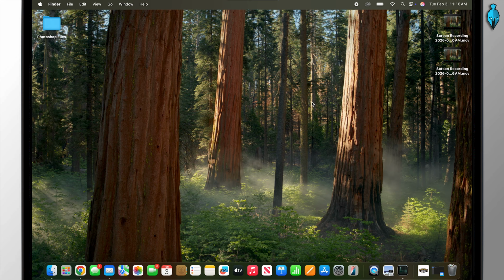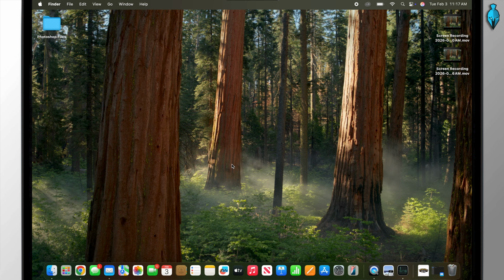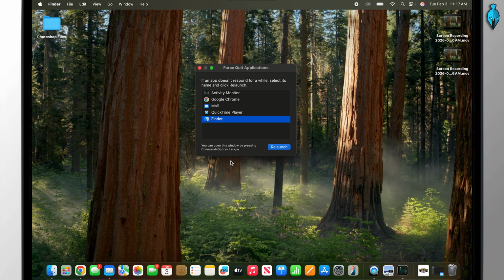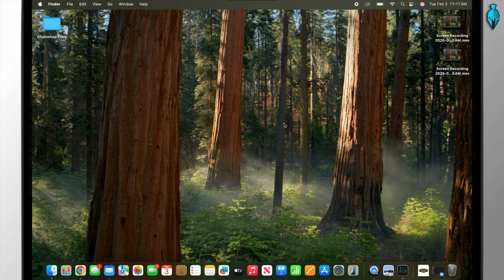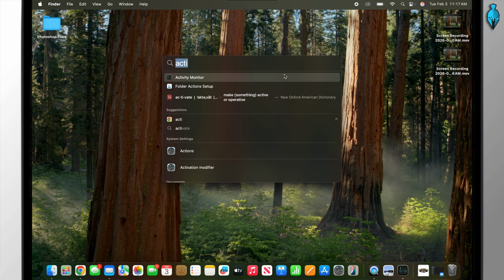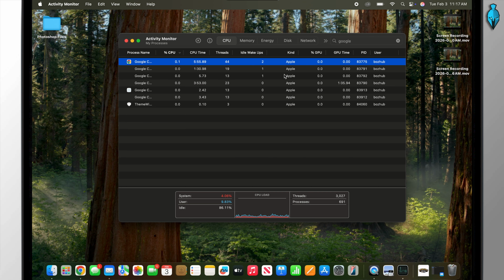How To Close Application In Macbook Pro - Full Guide